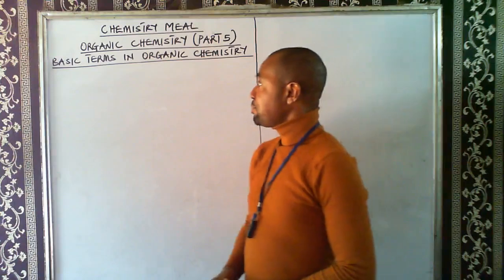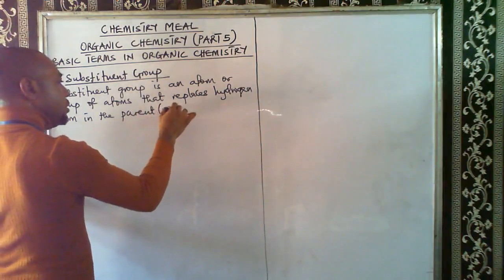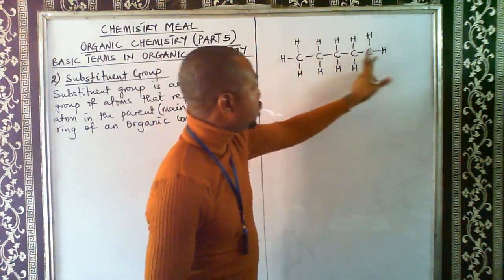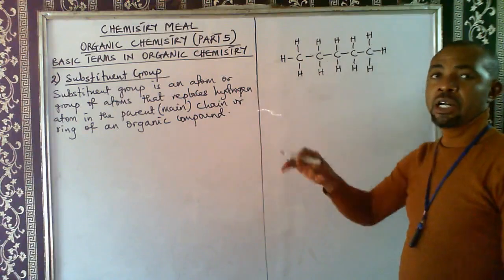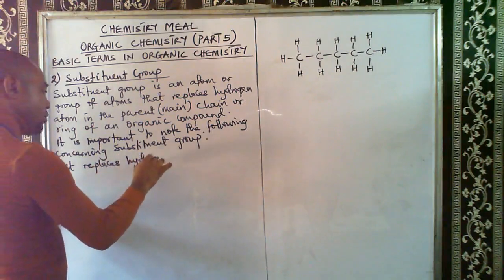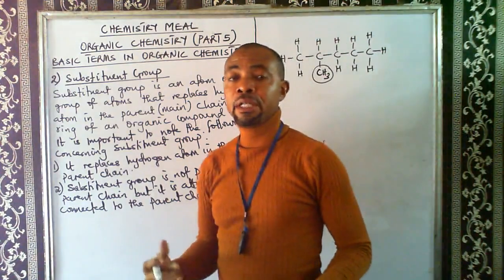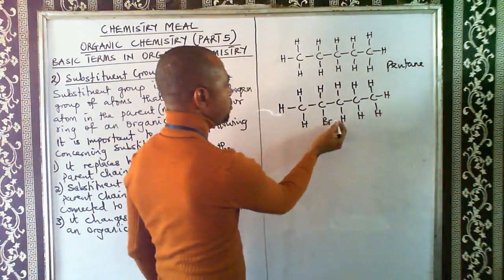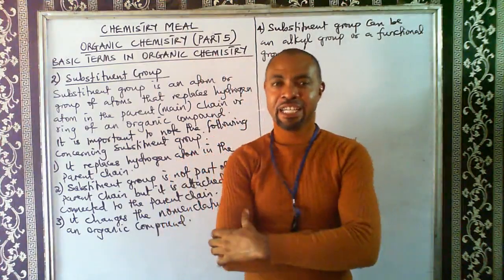ORGANIC CHEMISTRY PART 5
UNLOCK THE SECRET OF ORGANIC CHEMISTRY: SUBSTITUENT GROUPS EXPLAINED! 💥
Welcome to another exciting episode from MATHEMATICS MEAL 1, where we simplify science and make learning super easy and fun!

Do you get confused by terms like alkyl groups, halo groups, nitro groups, and all those tricky names in organic chemistry? Don’t worry — we’ve got you covered!

👉 In this video, we’ll break down Substituent Groups in Organic Chemistry in the simplest and most engaging way. Learn:
✅ What substituent groups are
✅ How they modify the parent chain
✅ The role they play in IUPAC naming
✅ Common examples and how to identify them
✅ Exam tips for WASSCE, NECO, UTME & IGCSE

Whether you're a science student preparing for exams or just curious about organic chemistry, this video is your ultimate guide to mastering this important topic!

🧠 Perfect for:

    SS1–SS3 Chemistry Students

    UTME & WASSCE Candidates

    Teachers looking for clear teaching aids

    Curious learners of all ages!

📌 Don’t just memorize — UNDERSTAND & MASTER organic chemistry with visuals, real-life analogies, and step-by-step explanations.

🎯 WATCH NOW and boost your confidence in chemistry like never before!

Let’s grow together with MathematicsMeal1 — where learning is always a delicious experience!